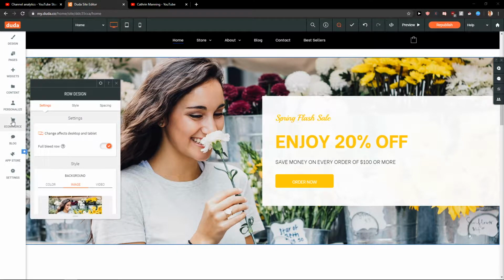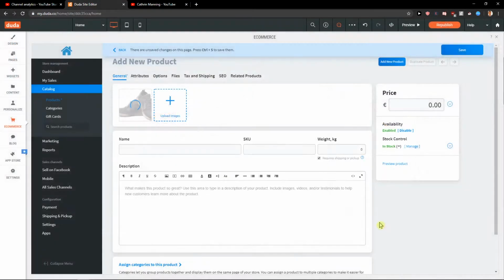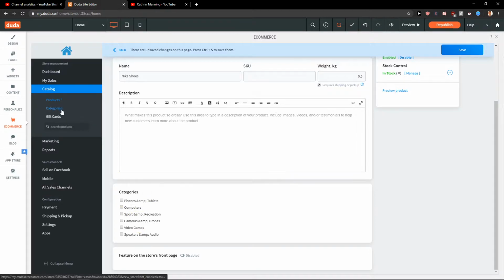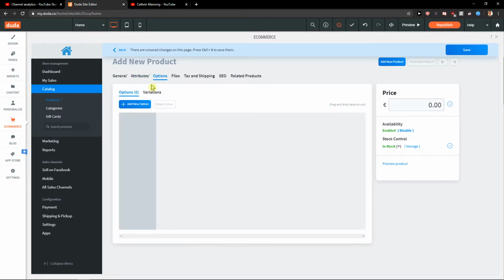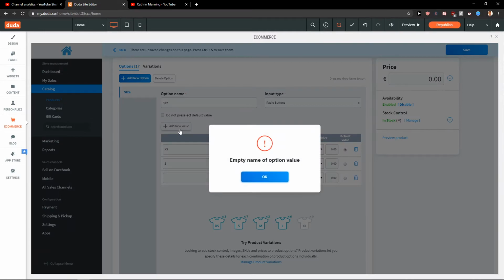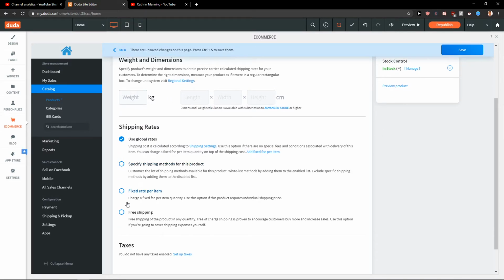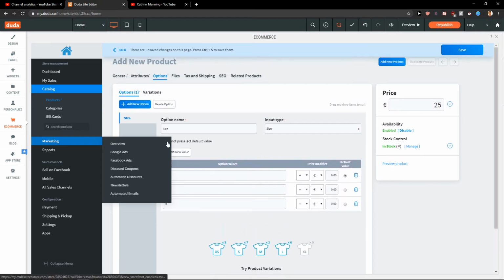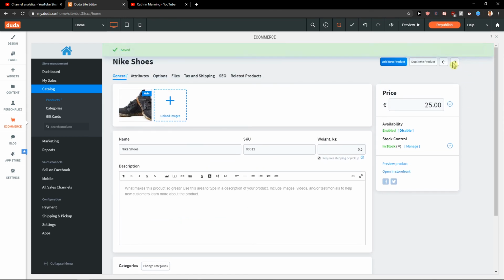How To Add Products In Duda Site Editor